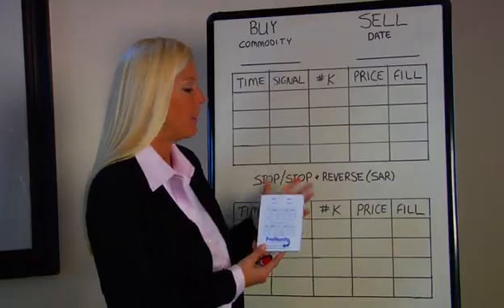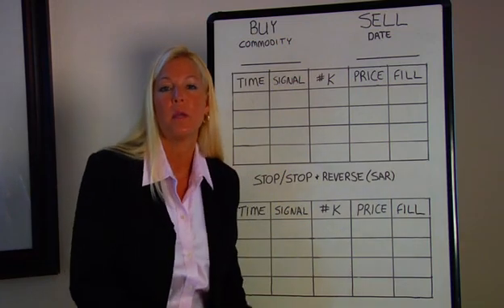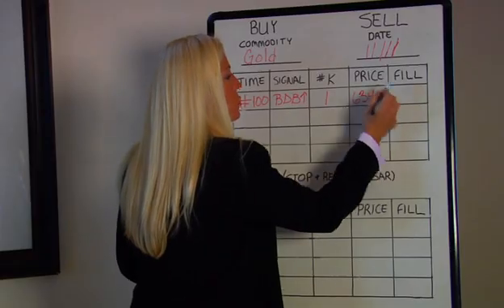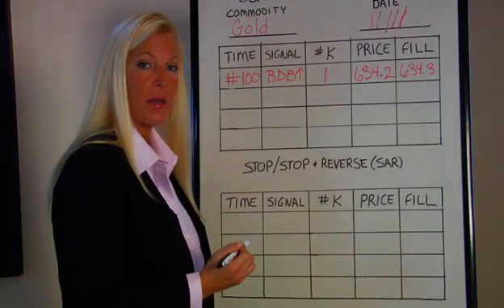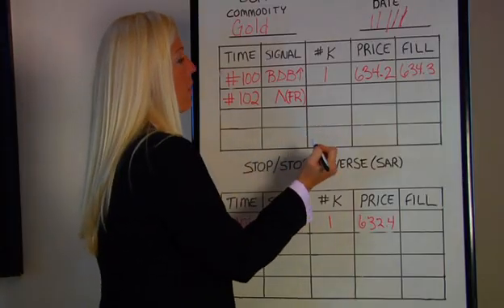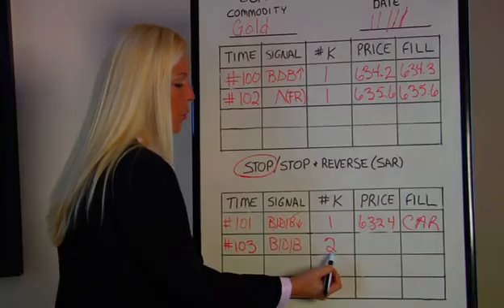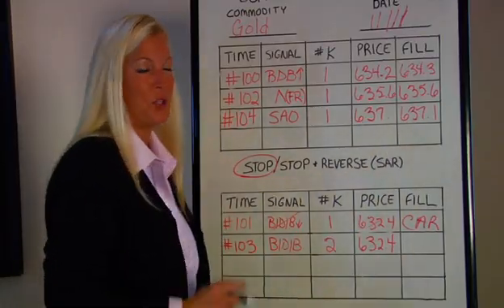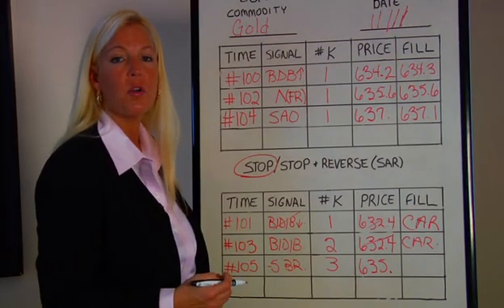Bill Williams - 1.1Trading cards / Билл Уильямс - 1.1 Торговые карточки